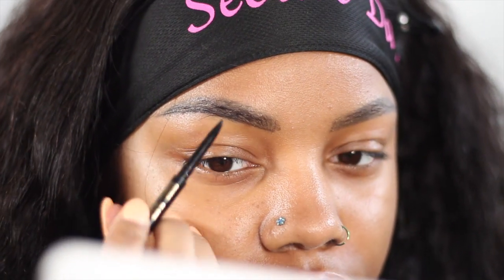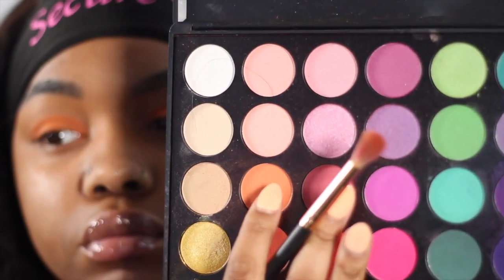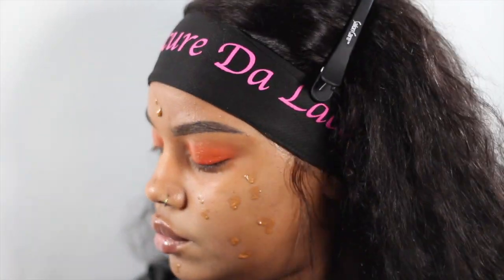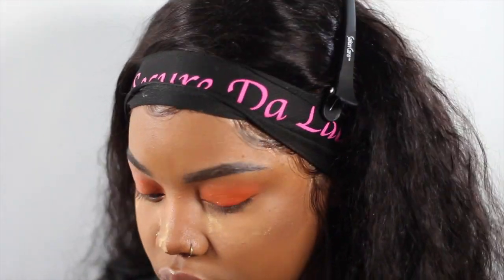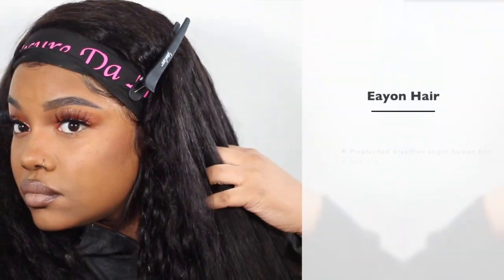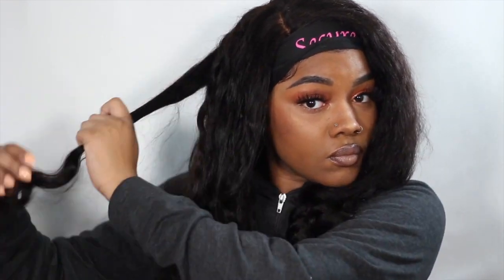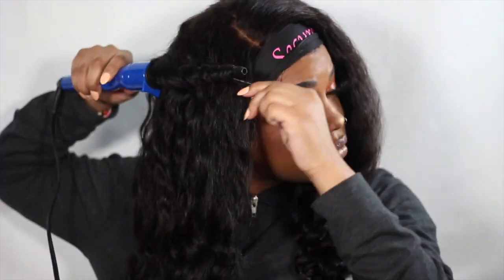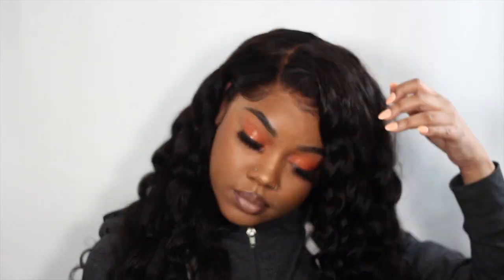Hair and Makeup Transformation WOC 2019 | GLOSSY LID & CURLS FT EAYON HAIR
💁🏽‍♀️💁🏽‍♀️ to purchase any wigs as seen in YouTube videos follow me on Depop @1lexishair, shop my wigs straight from the tutorial!

Video Wig Details：

Hair Type: Brazilian Virgin Human Hair with baby hair

Texture: Loose water wave

Color: Natural Color

Density: 180%

Length: 22 inches

Cap Construction: Medium Cap Size, 360 Glueless Lace Frontal Wig

Lace Color: Light Brown

Fire!!!

Tech:
Main Camera

FAQ:
Do you sell your units? Yes. To purchase a wig as seen in video download “Depop” app and follow me @1lexishair